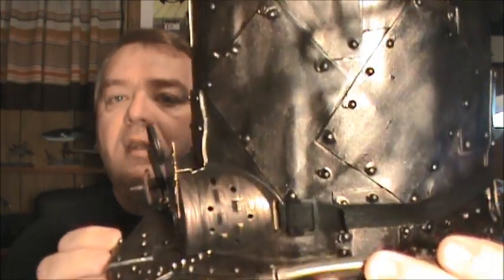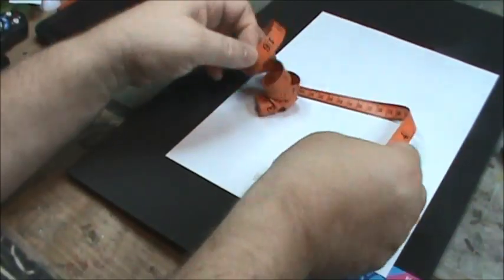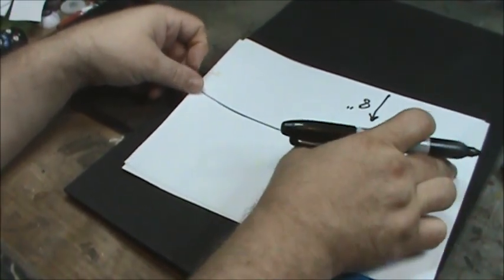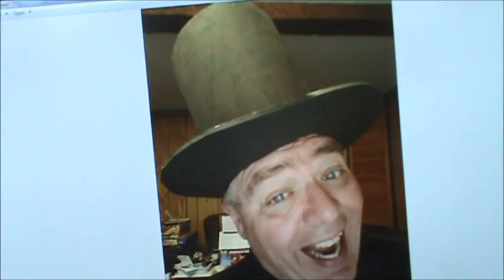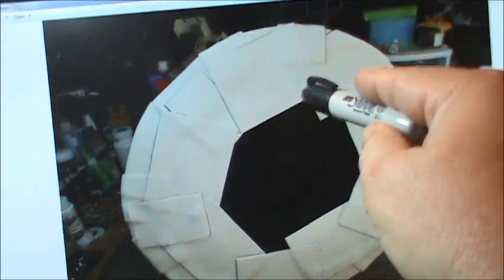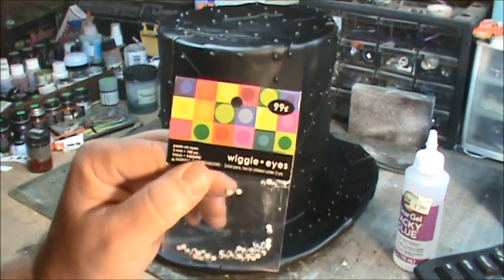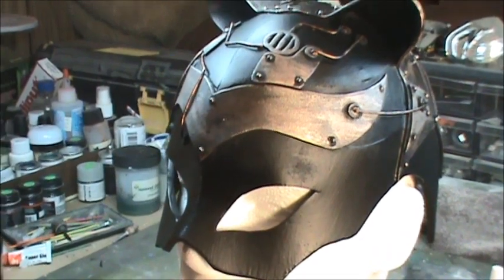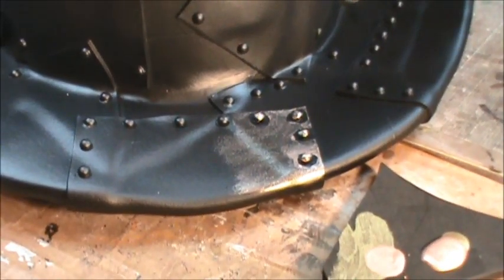6:79 Making a Steampunk Top Hat for Halloween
In this episode we go completely off the rails and try something completely different. We are going to make a Steampunk Top Hat out of craft foam just in time for Halloween